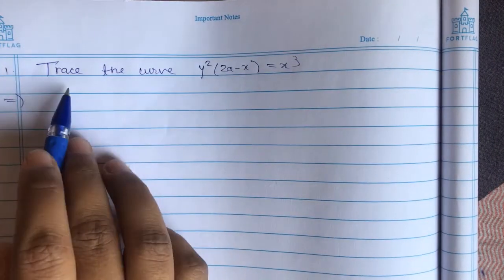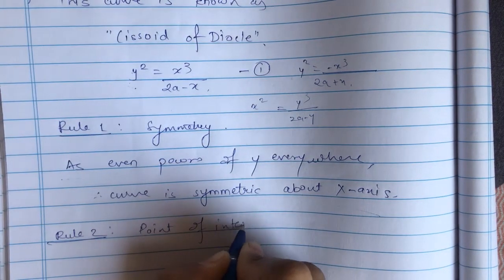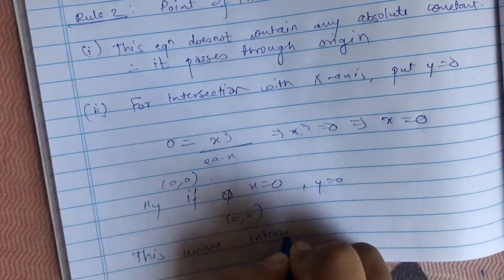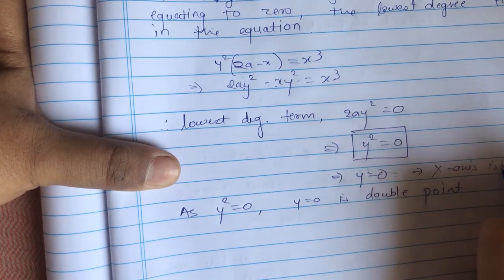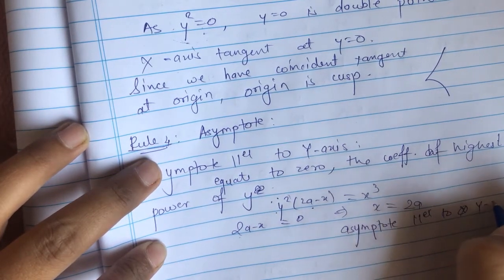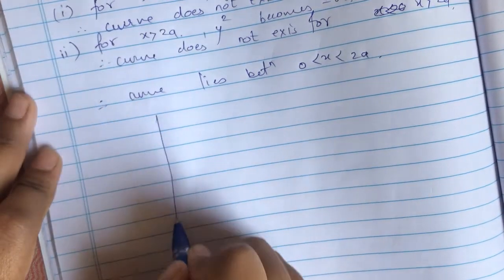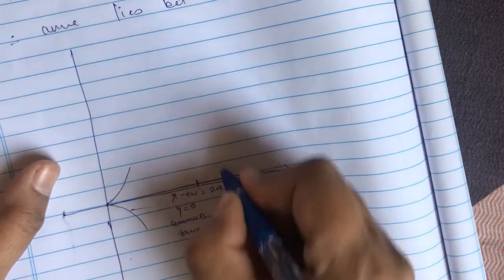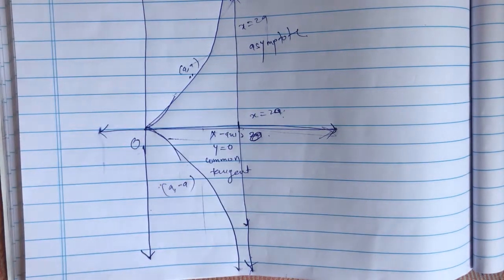Tracing of Cartesian Curves: Example1